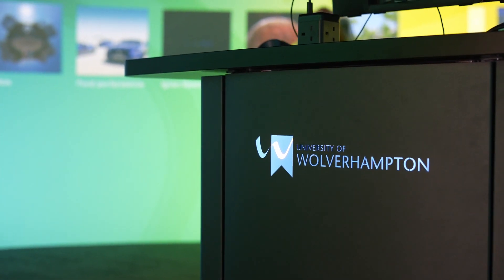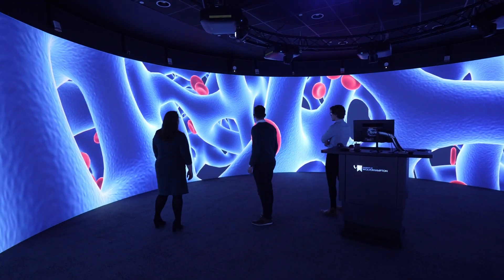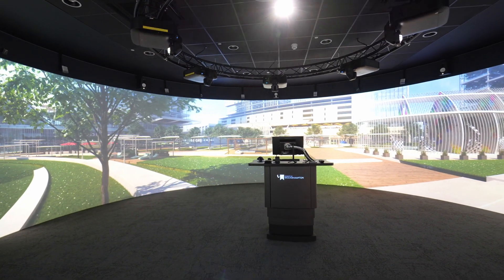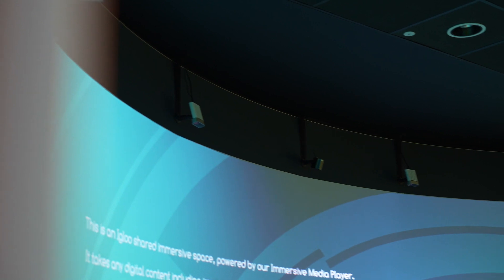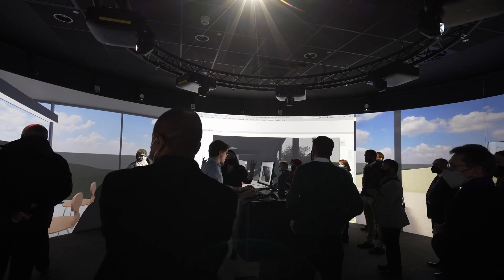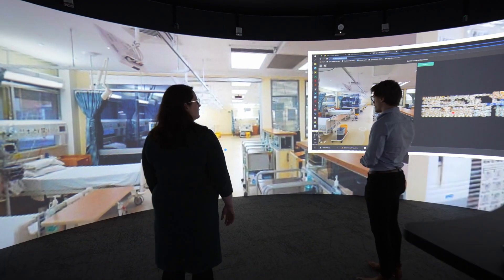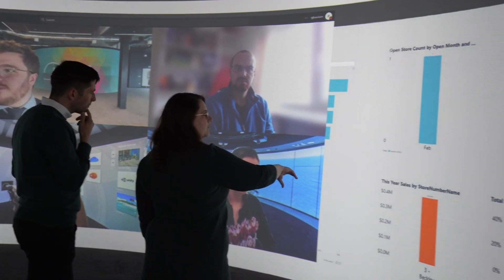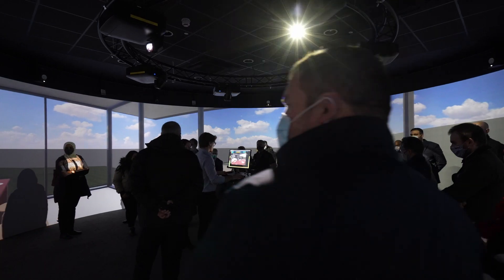Immersive Collaboration At Wolverhampton University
In 2022, the University of Wolverhampton opened its National Brownfield Institute (NBI). The NBI houses a whole host of technologies and facilities to support businesses that work in brownfield regeneration – including a state-of-the-art 9-metre Igloo immersive cylinder.

It’s the first university installation in the UK to benefit from gesture-control enabled through Kinect sensors, and the first to use our Remote Site Visit setup. This particular tool allows for 360° live streaming into the cylinder, meaning that team members out in the field can provide a wraparound livestream to others inside the cylinder.